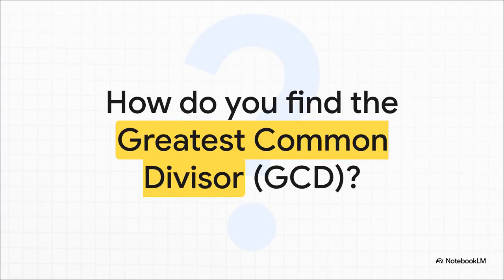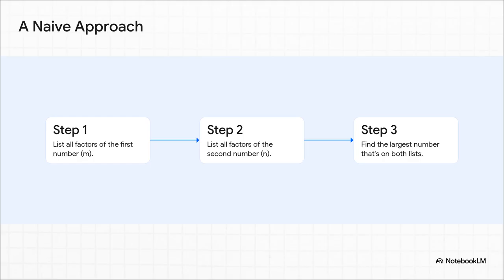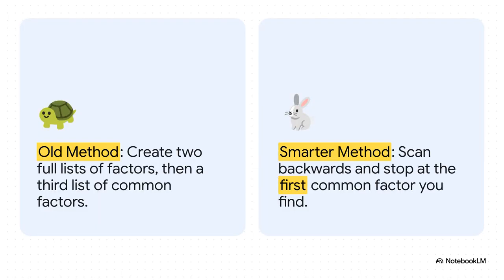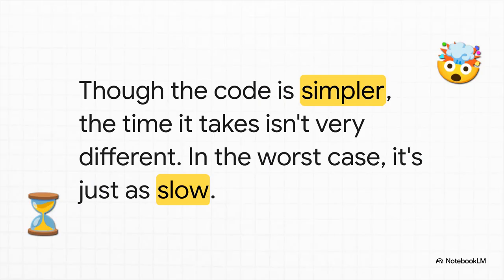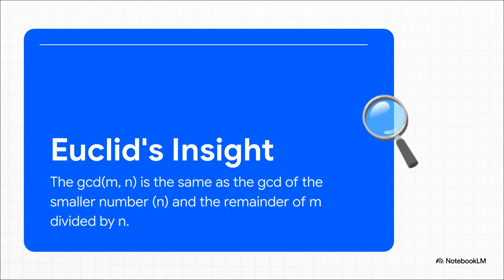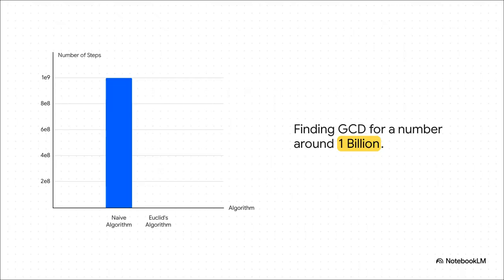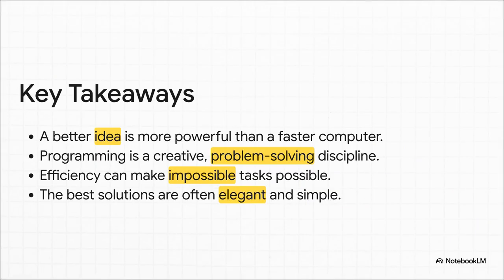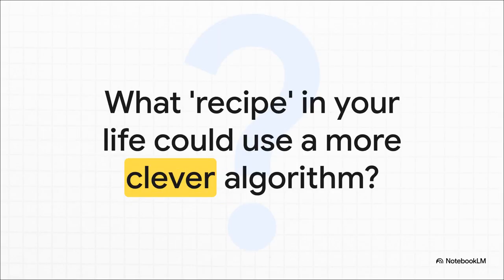Week 1 Python Introduction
The Power of a Clever Idea  Understanding Algorithms